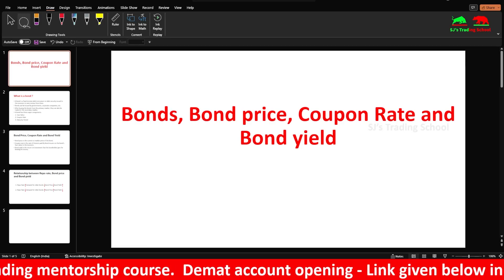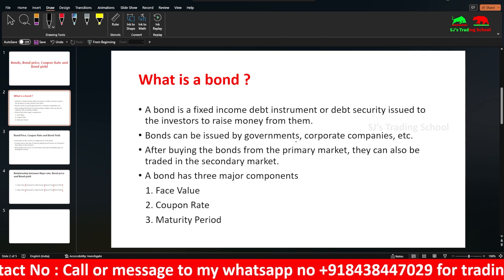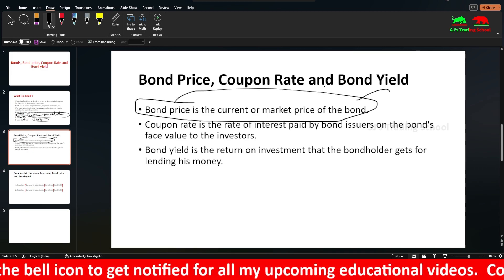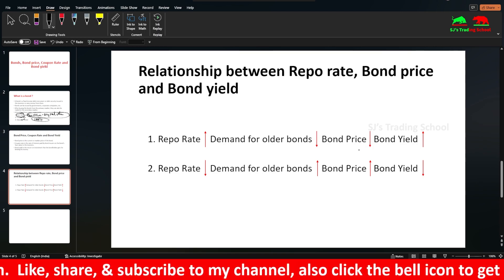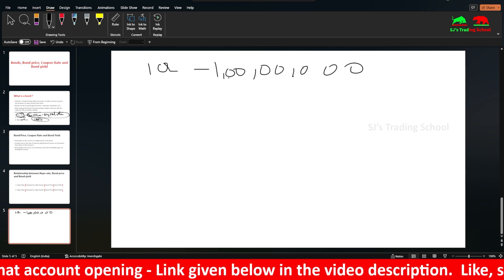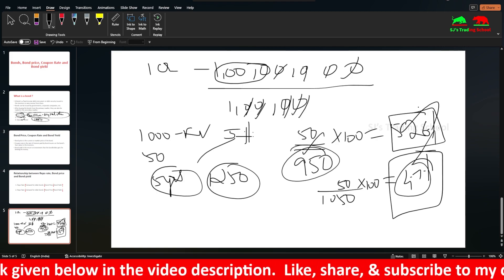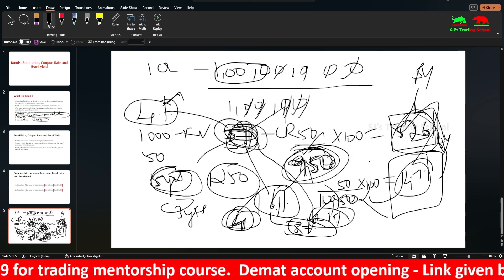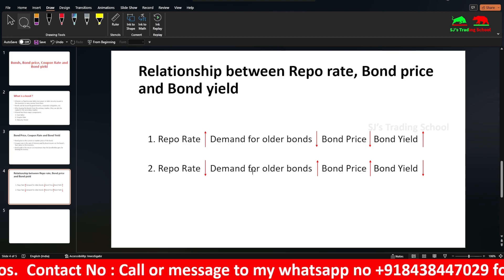Bonds, Bond Price, Coupon Rate and Bond Yield Explained in Tamil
In this video, I have explained in Tamil about what are bonds, how the bond prices increase and decrease, what is coupon rate, and what is bond yield, how the bond yield increase and decrease according to the interest rate changes.
Topics discussed in this video are :
1. what are bonds
2. what is bond price
4. what is bond yield
6. relationship between repo rate and bond yield
7. relationship between bond price and bond yield

This video would clarify your questions such as what are bonds explained | what are bonds explanation | what is bond price explained | how bond prices change explained | what is coupon rate explained | what is bond yield explained | difference between coupon rate and bond yield | relationship between repo rate and bond yield | relationship between bond price and bond yield | bond market explained | bond interest rates explained